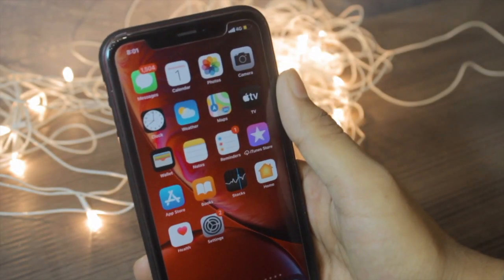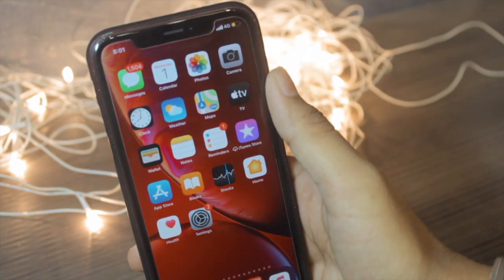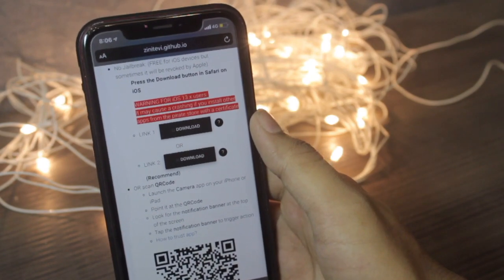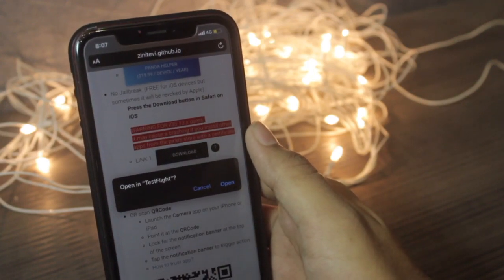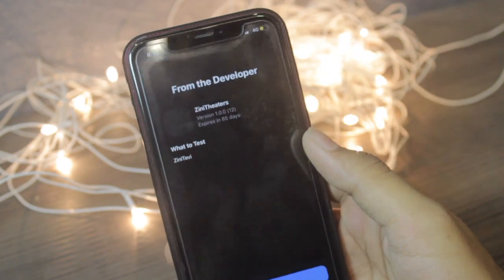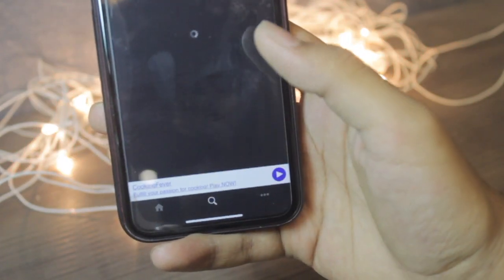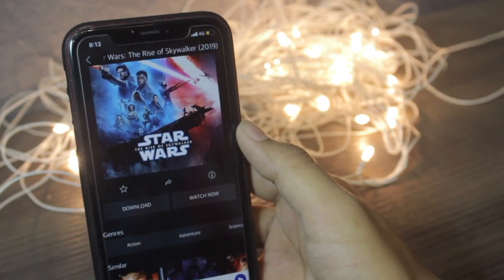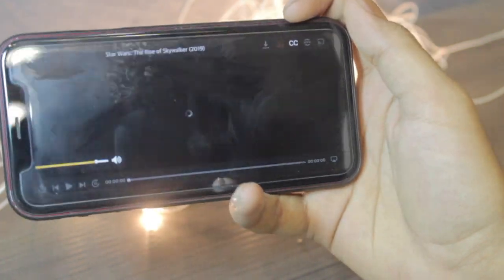Best Free Movies App on iPhone, iPad, iPod Touch. Life Long No REVOKE, NO JAILBREAK on iOS 13.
Get Best Free Movies App on iPhone, iPad, iPod Touch. Life Long NoREVOKE NO JAILBREAK on iOS13
LINKS:-